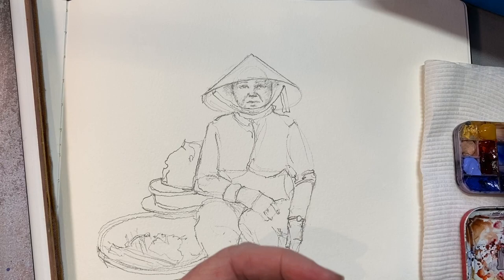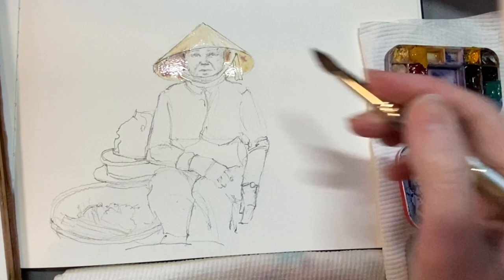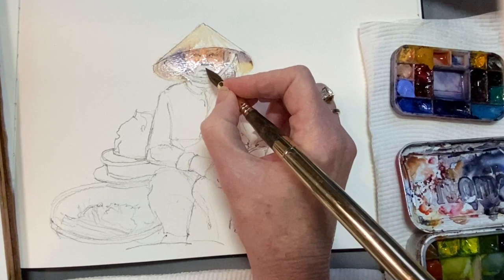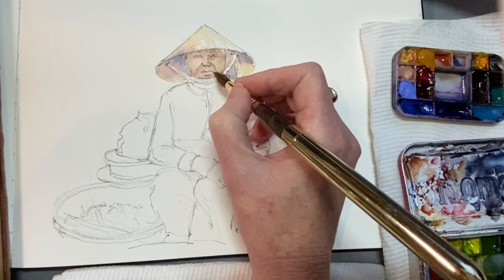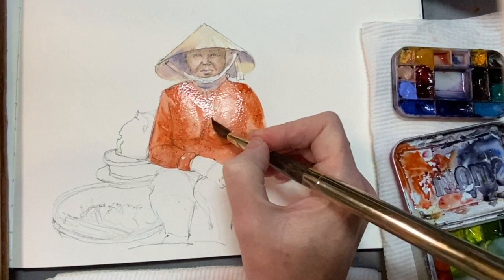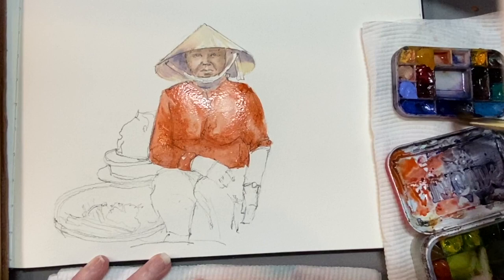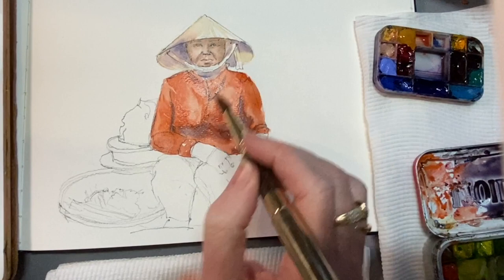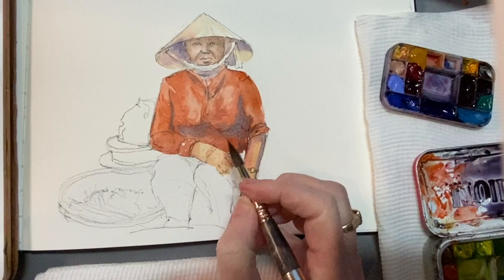Painting the suggested face in a watercolour sketch style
Today I am sharing the process I would use for a people study in my sketchbook - aiming for what I refer to as a watercolour (watercolor) sketch instead of a watercolour (watercolor) painting. I feel these sketches sometimes have more life and personality than a more studied looking portrait, because I am not usually particularly concerned about an exact likeness.

This tutorial is designed for anyone from absolute beginners to those looking to pick up new skills

If you have feedback, comments or suggestions for new videos please pop them in the comments section below.

Keep in touch via my newsletter - go to sign up, or via Instagram

My favourite supplies are Arches or Saunders Waterford rough 300GSM paper and most of my paints are Windsor & Newton artist quality.

Depending on the subject matter I will add some other colours to my palette as needed. When I am working on flowers I add some pinks like Quin Magenta, and Purple Lake to the mix.

The brushes will soon be available on my as they are a bit tricky to source so I have decided to stock them myself.  It is a weasel hair brush that can be widened out to a flattish tip which I find great for a range of mark making.

Tags -
Cheryl Bruce, Cheryl Bruce Creativ, Watercolor, watercolour, watercolour tutorial, learn watercolour, learn watercolor, drawing, painting, learn to paint, Australian artist, watercolour tutor, watercolor tutor, tutorials, travel teacher, international workshop tutor, art, painting tutorials, art tutorials